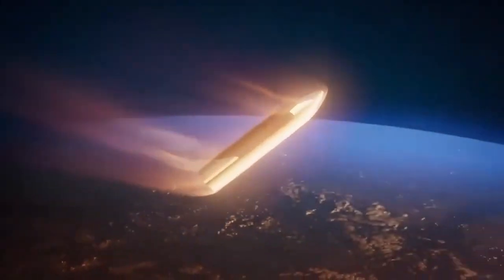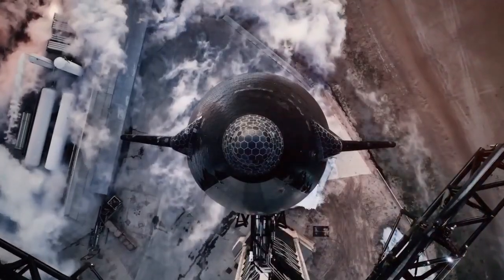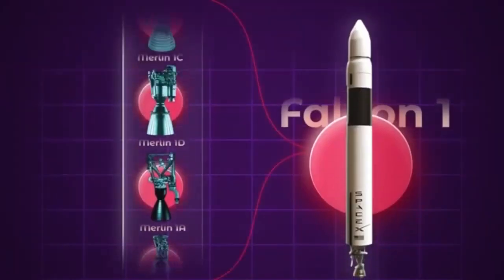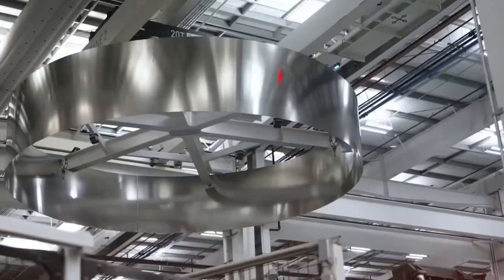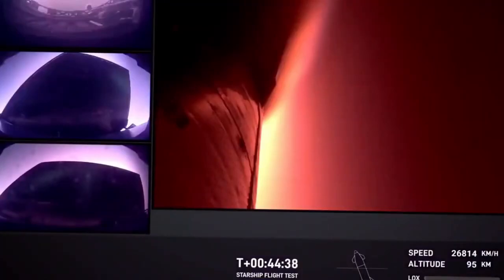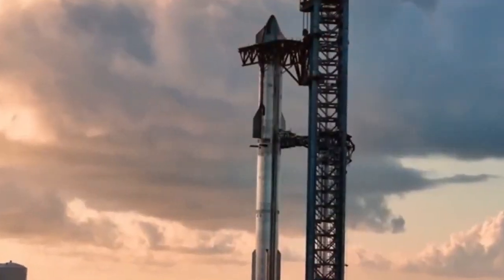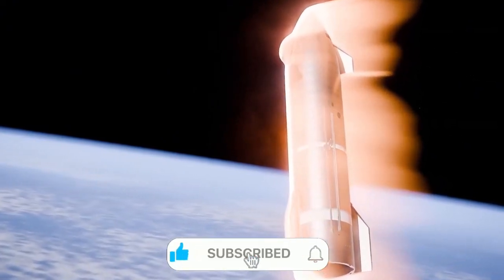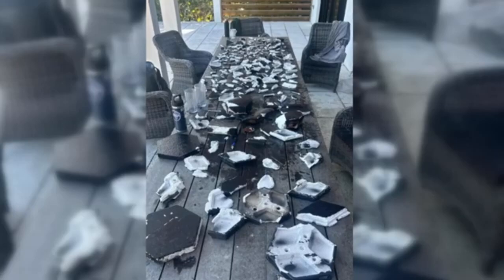SpaceX Did Something Never Done Before Metal Shield Revolution Explained!